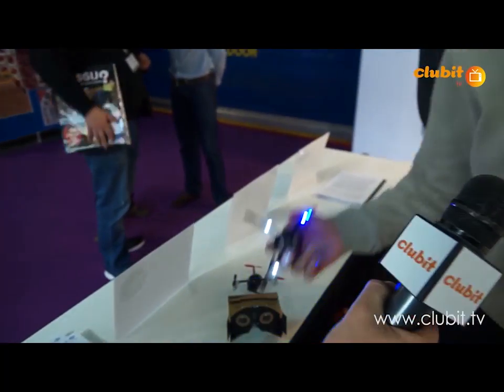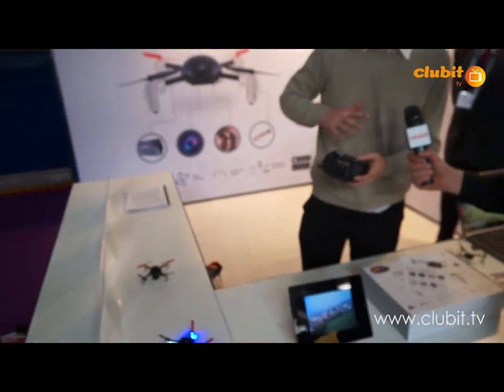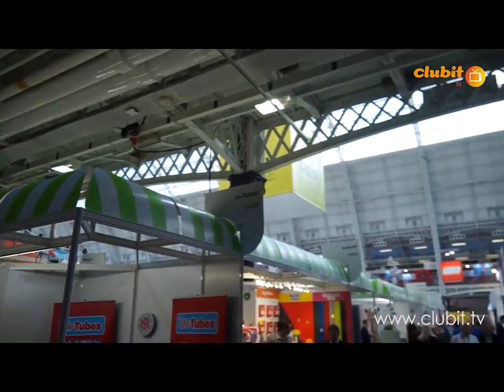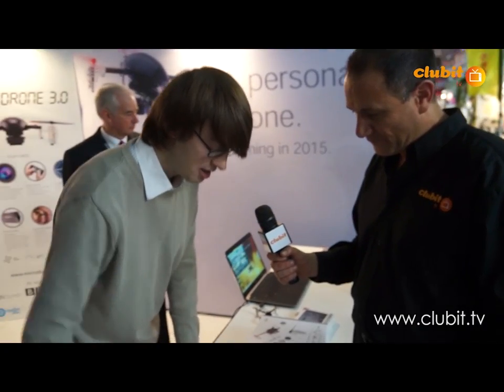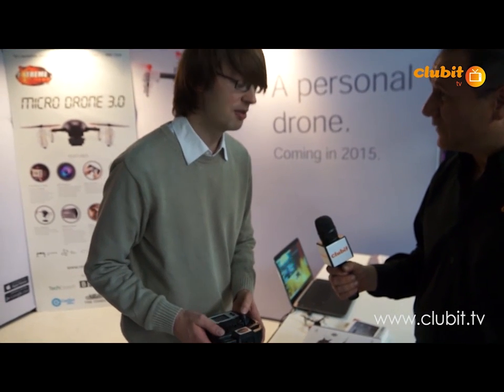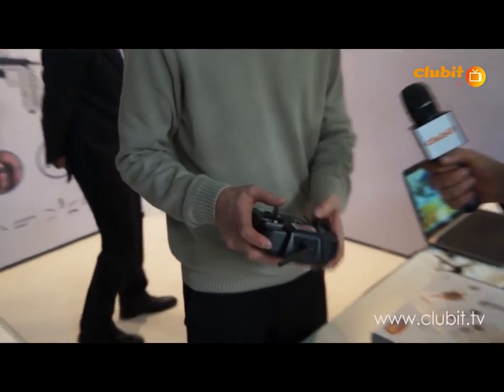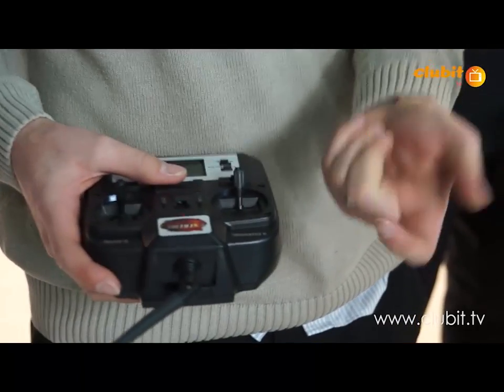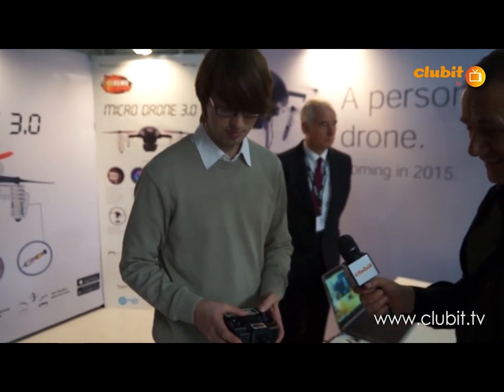Micro Drone 3.0 Demonstration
Demo of prototype Micro Drone 3.0 Quadcopter. Vernon Kerswell from Extreme Fliers talks to us about his latest RC flying gadget the Micro Drone 3.

A crowdfunding campaign for the Micro Drone 3.0 launched on Indiegogo and smashed its goal in the first few hours.

The video was filmed by Clubit TV 2015